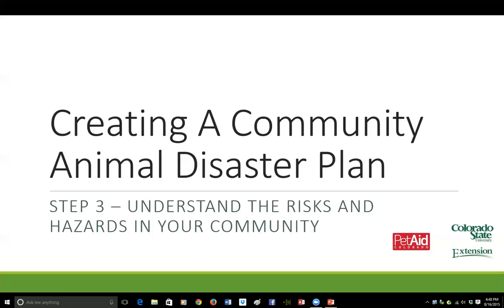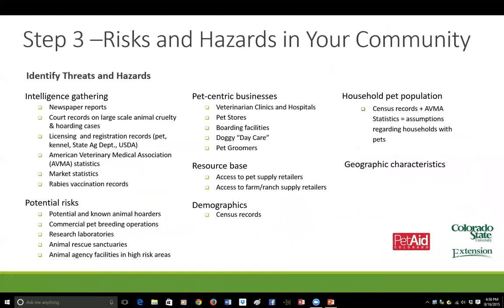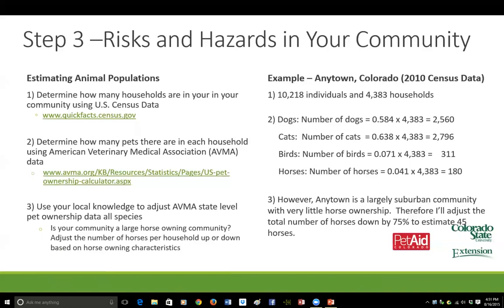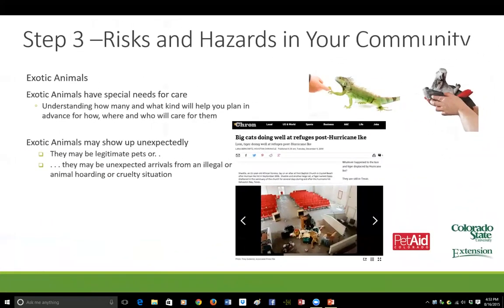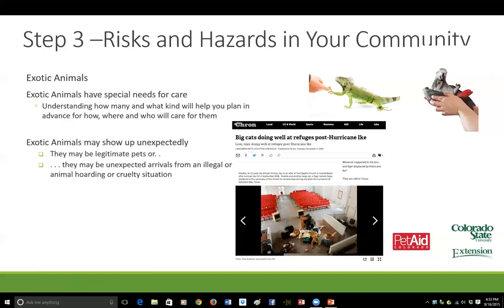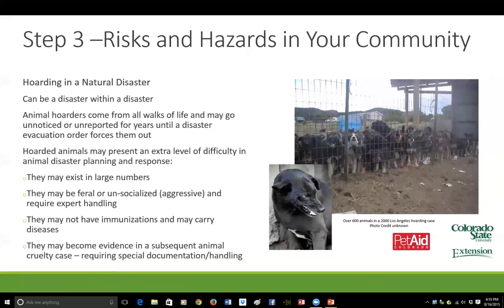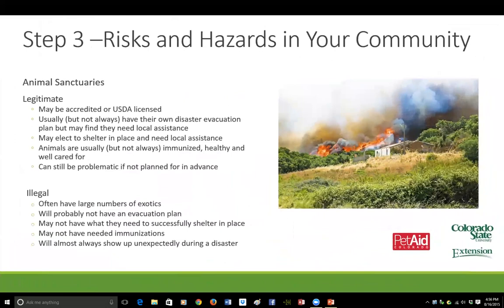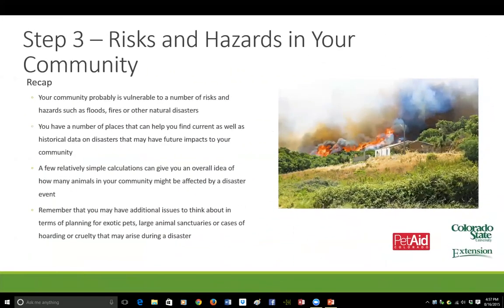Creating a Community Animal Disaster Plan - 3 - Understand the Risks & Hazards in Your Community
Step 3 - Debrah Schnackenberg, Director, PetAid Disaster Services, discusses how to Understand the Risks & Hazards in Your Community.